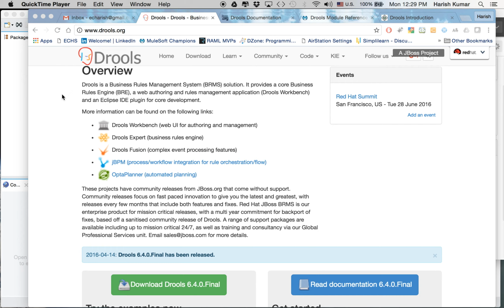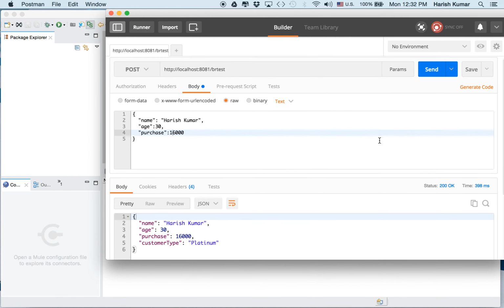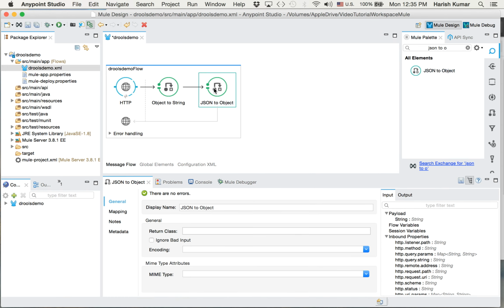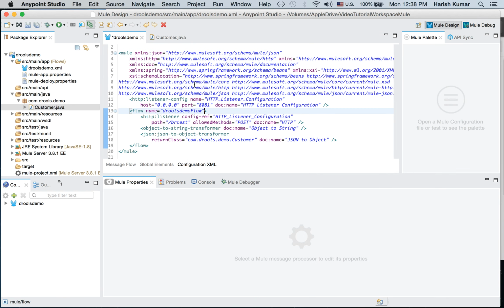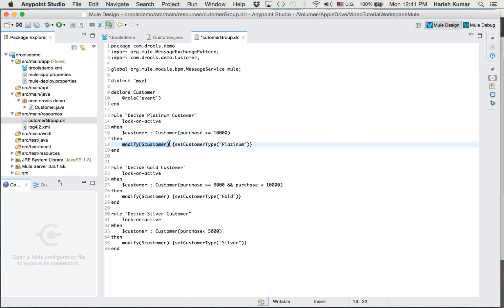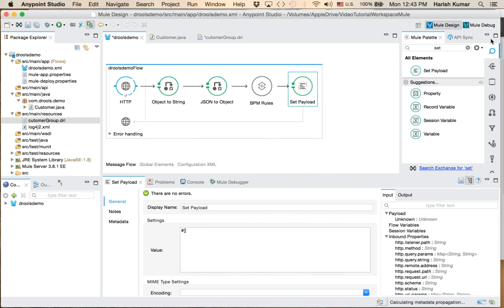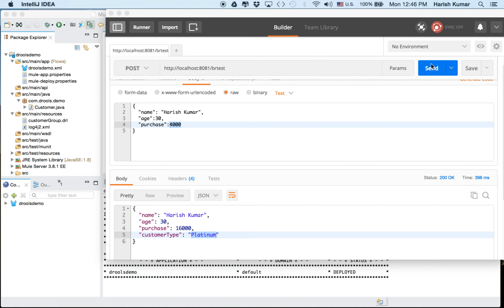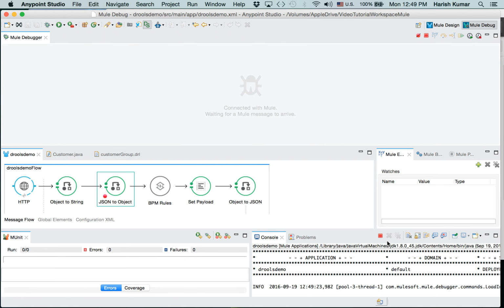Chapter 4 : Drools BRMS In MuleSoft Anypoint Platform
This video will explain the Implementation of DROOLS in MuleSoft Anypoint Platform. Drools is an Rules Engine supported by Jboss and Red hat, Mule Integration platform supports this very powerful BRMS technique.